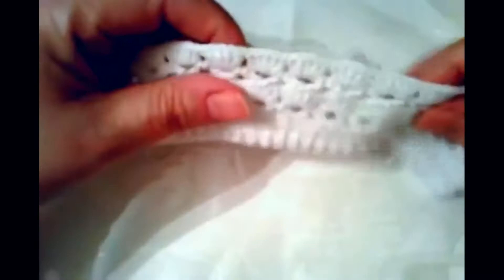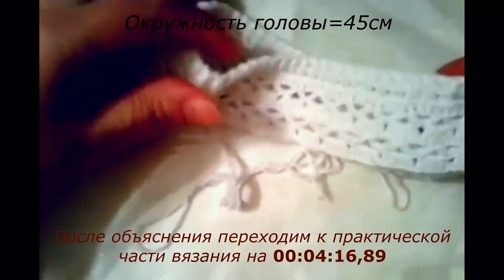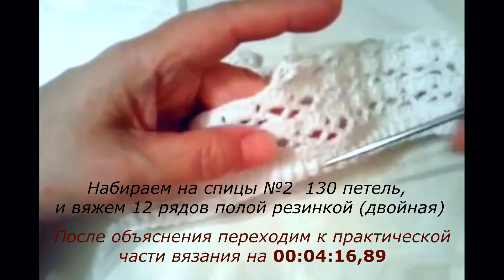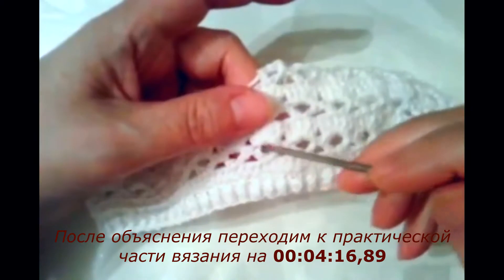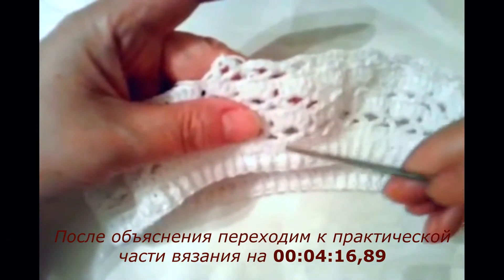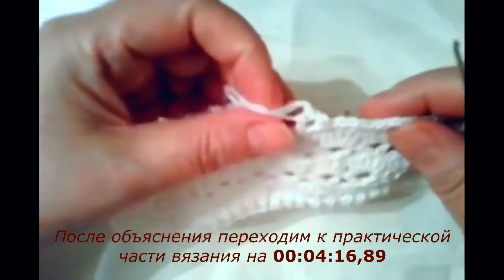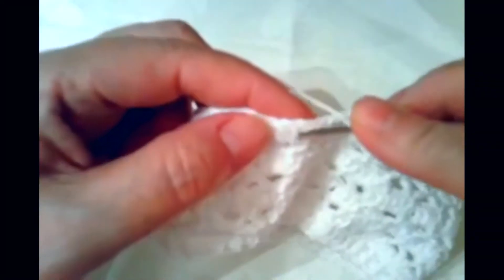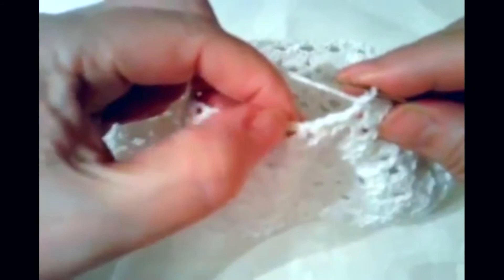ФАНТАСТИЧЕСКИ КРАСИВАЯ ШЛЯПКА ПАНАМКА МастерКласс 1часть FANTASTIC BEAUTIFUL HAT PANAMA Master Class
Шляпа крючком. Видео урок.
Предлагаю наиболее популярный летний головной убор для маленьких девочек, это вязаные шляпы. Можно связать с широкими накрахмаленными полями или без них. Я же предлагаю очень красивый вариант шляпки-панамки, которая легко вяжется, но отменно смотрится.
Приступаем к вязанию! ВЯЖЕМ ВМЕСТЕ СО МНОЙ!!!
  Всегда вам РАДА!
  УДАЧИ!